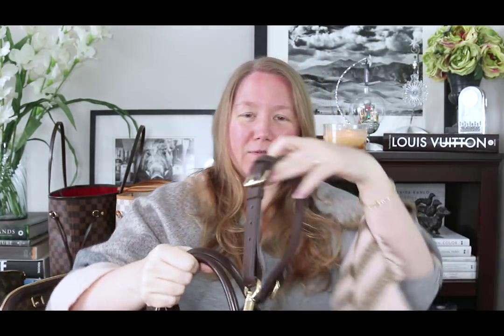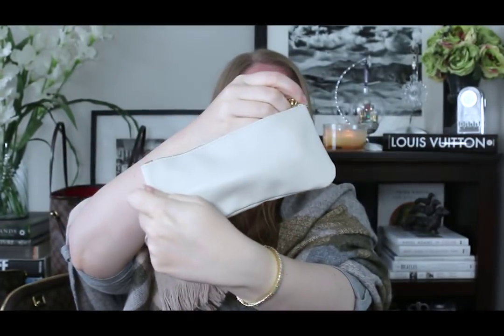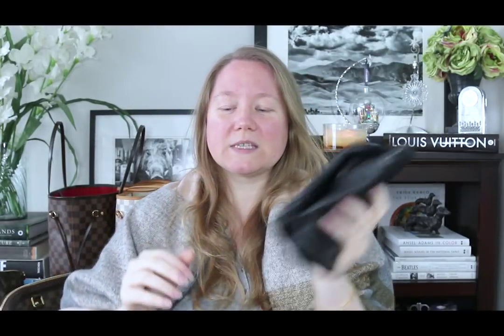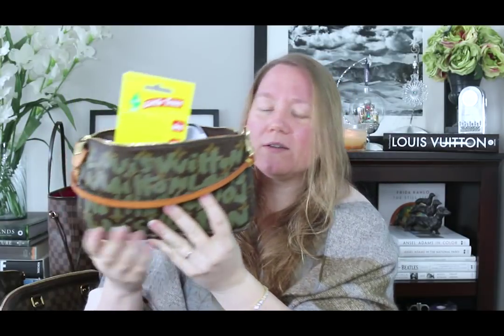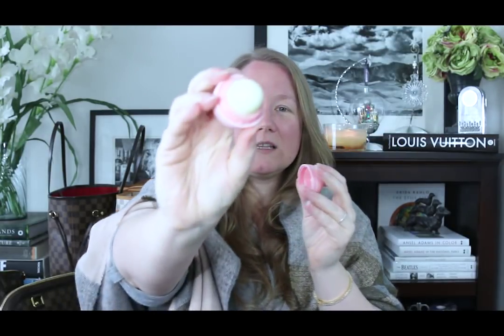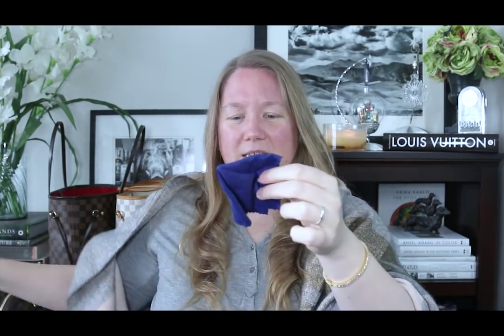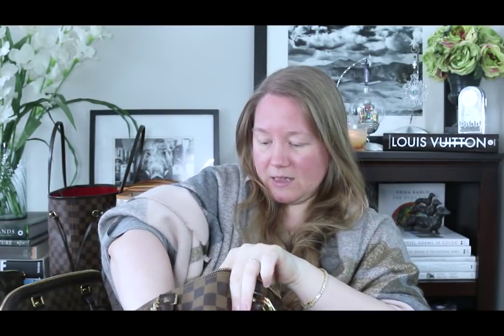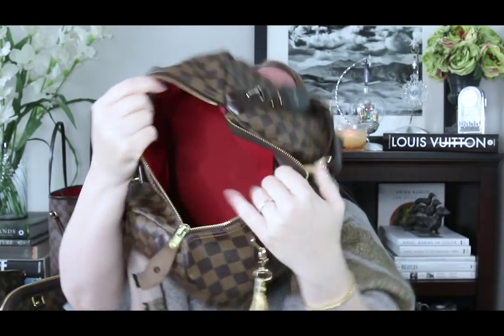WHAT'S IN MY BAG: Louis Vuitton Speedy 30 || Autumn Beckman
I usually keep my bags neat and organized but watch this to see what's in my bag after a month of use over the winter holidays.

Item mentioned:
-Dia de los Muertos felt skull from etsy shop ImpalaGirlTrendz

Please send mail to:
Autumn Beckman